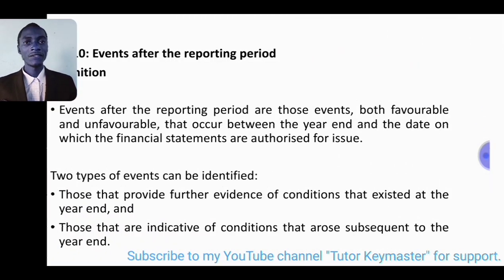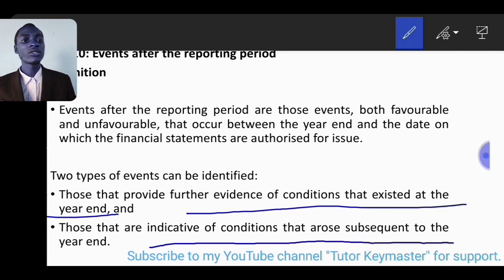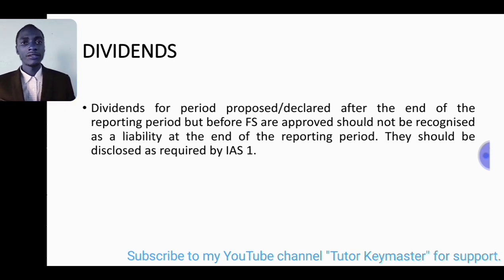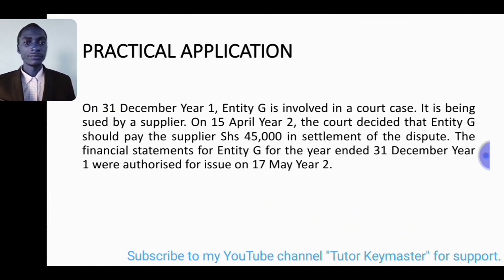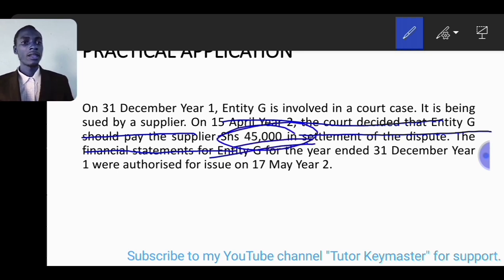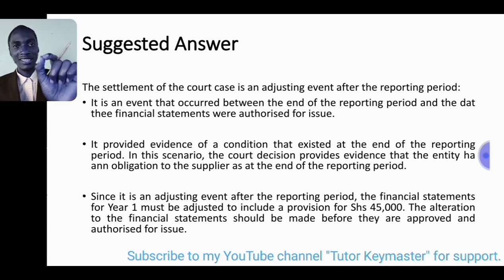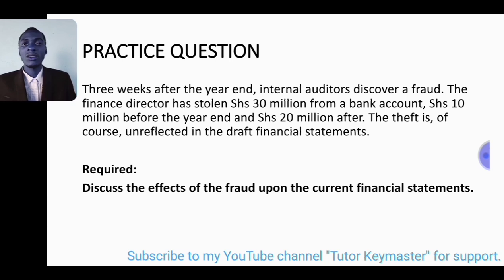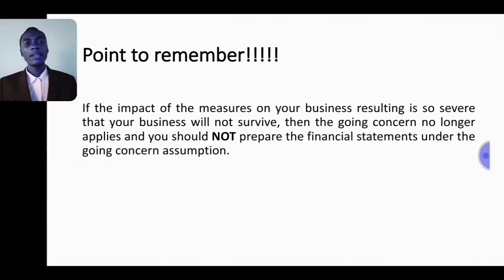IAS 10 - EVENTS AFTER THE REPORTING PERIOD